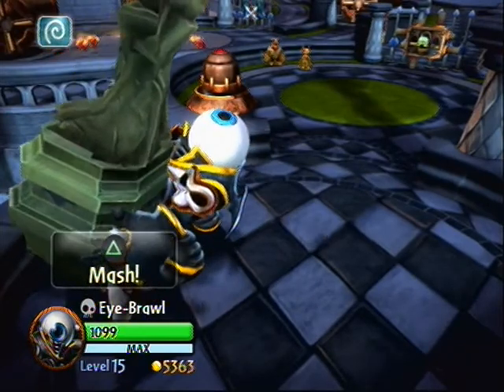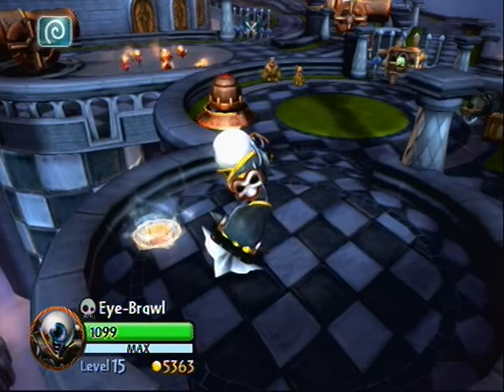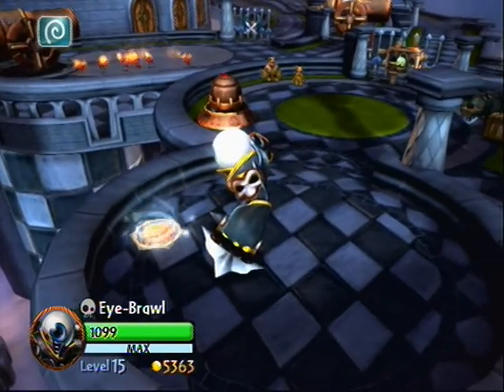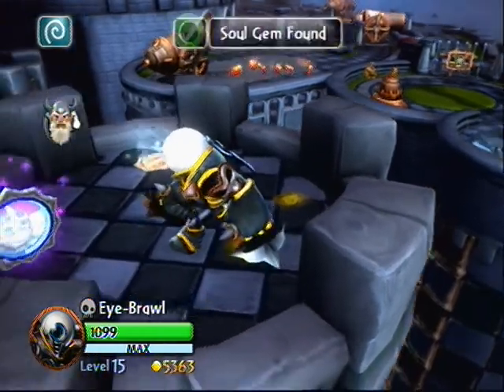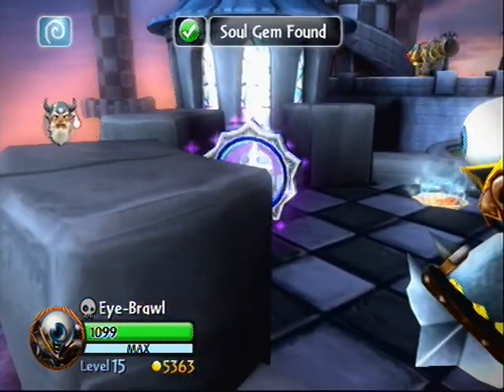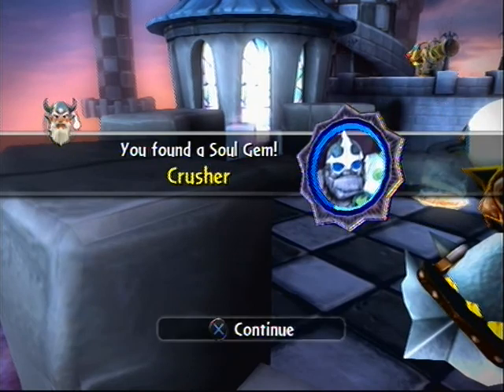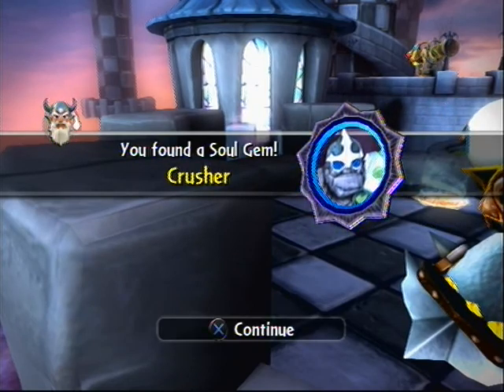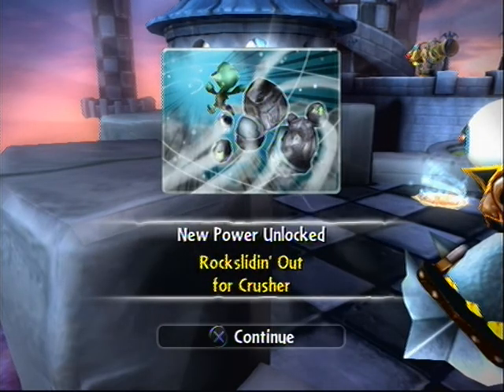How to get Crushers Soul Gem